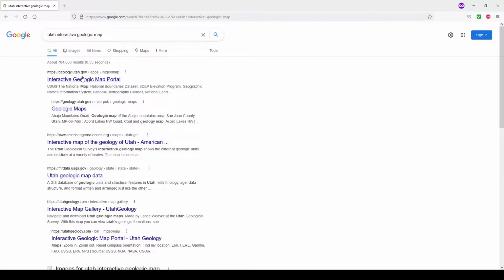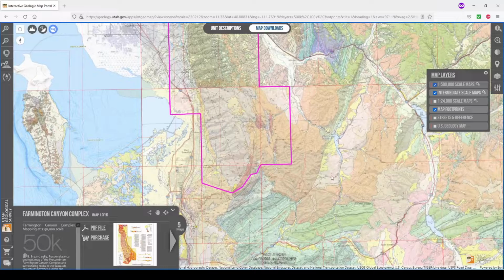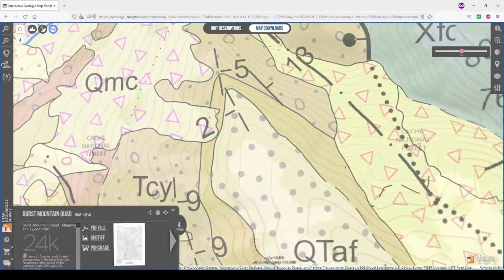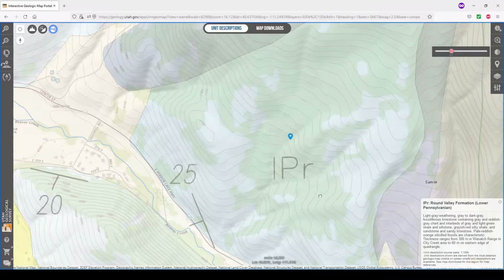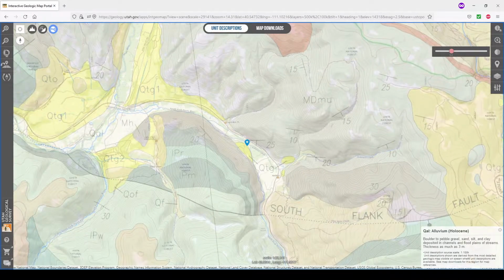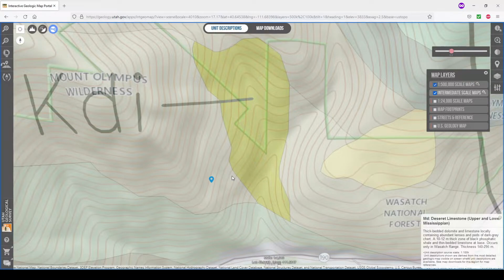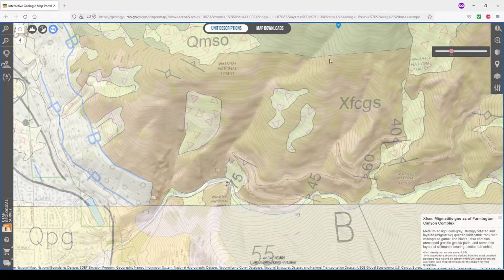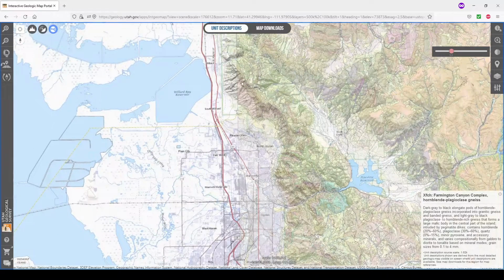Geologic maps are CRAZY useful!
In this debut video of Terra Firma, we discuss how to read geologic maps! Why do you need to know? Every rockhound or hobbyist should be able to use widely available tools such as these, with a bit of practice and know-how you will be able to find your own rockhounding locations/rock formations. Not everyone wants to rockhound and that's okay. Some just like taking pictures of formations or dramatic rock faces and this will help with that as well.

This content is suitable for general viewing or a classroom setting. Enjoy!

for the map used here for Utah, and the U.S. if you choose that option as well.